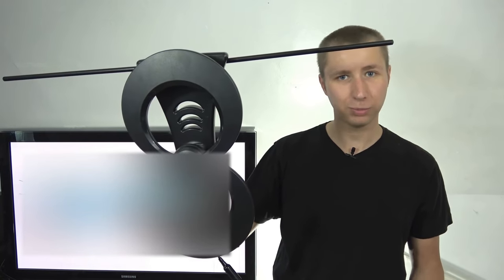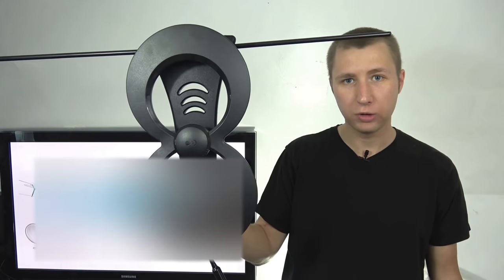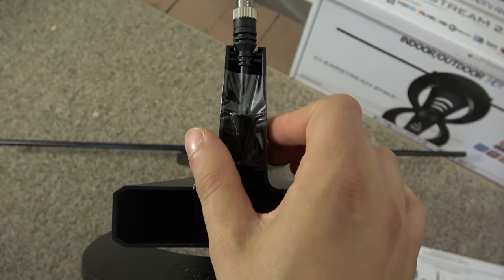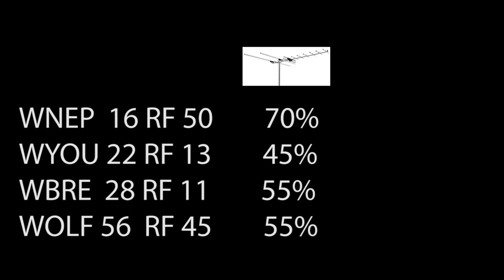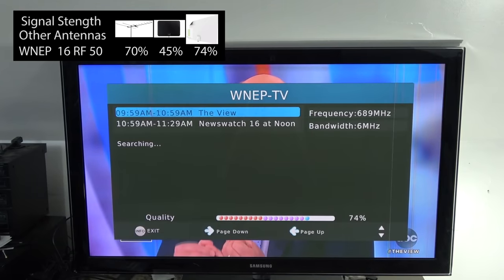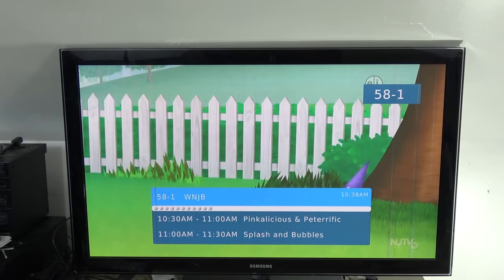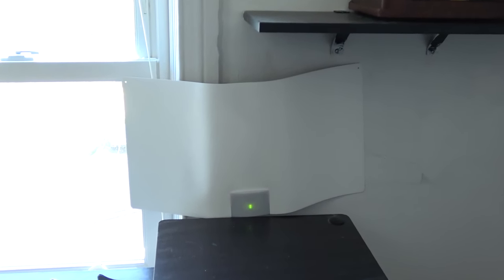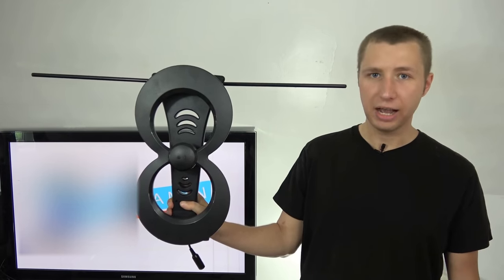ClearStream 2MAX Indoor Outdoor HD TV Antenna Review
This video reviews the Antennas Direct ClearStream 2MAX Indoor/Outdoor TV antenna. It does a great job for an indoor antenna and I highly recommend it for anyone that is looking to see if they can receive TV signals reliably indoors. Note that many areas may need a larger outdoor antenna for reliable reception

Link to ClearStream 2Max on Amazon